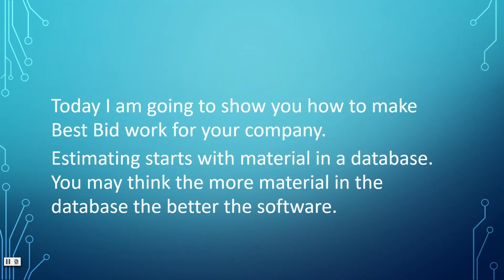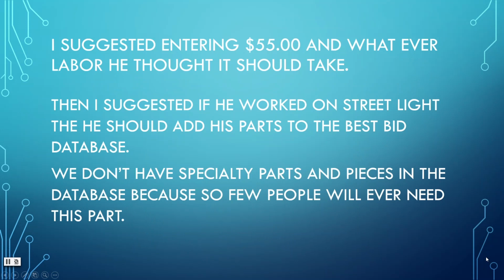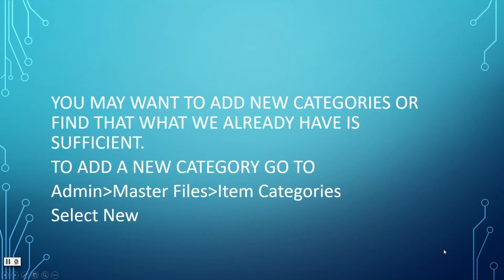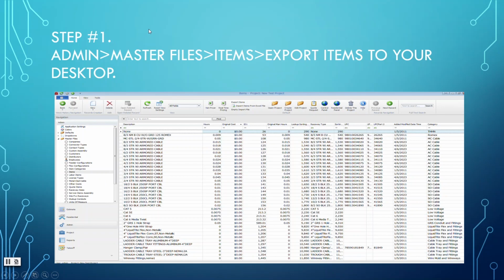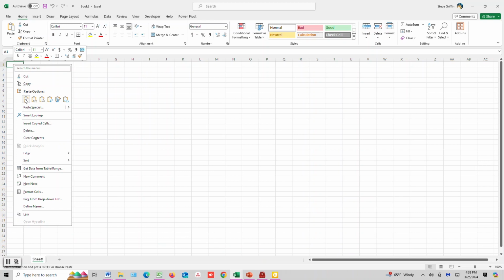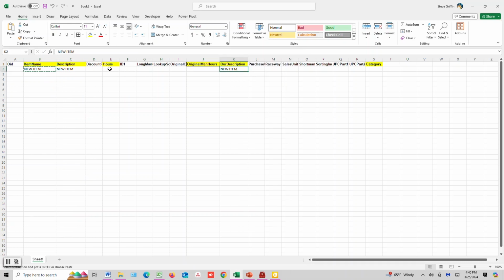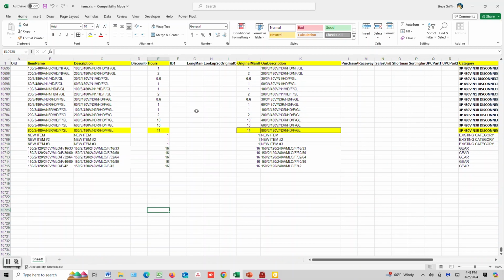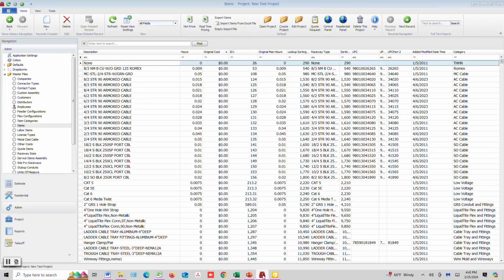Changing the Database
Ready to simplify your electrical estimating workflow?
for a firsthand experience of how easy electrical estimating can be.